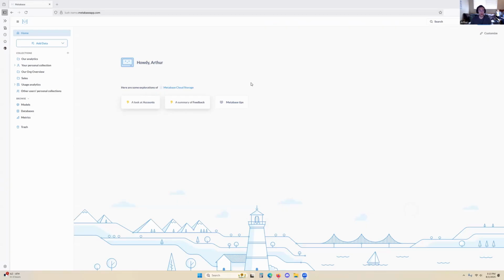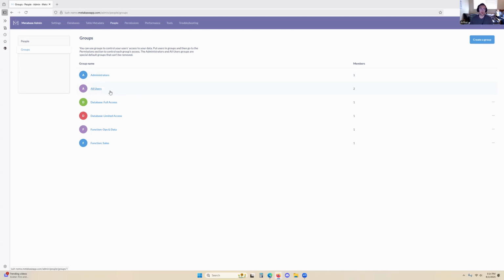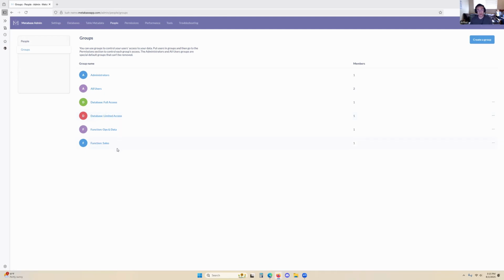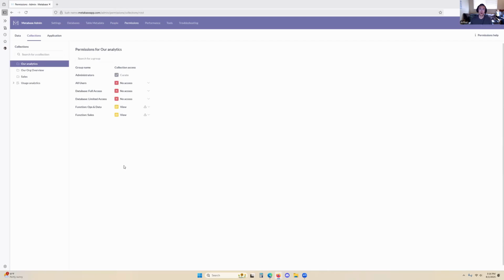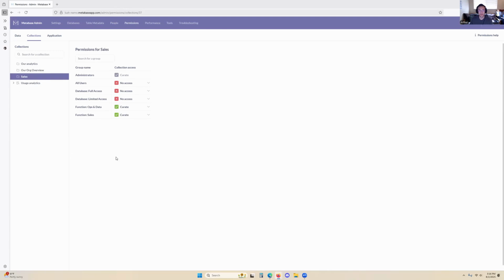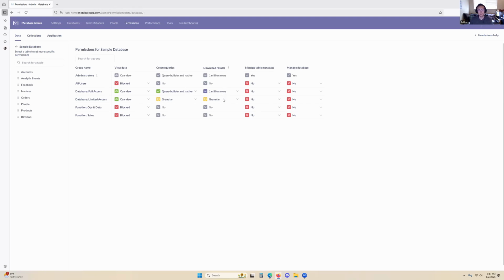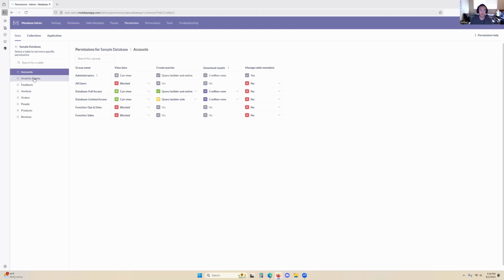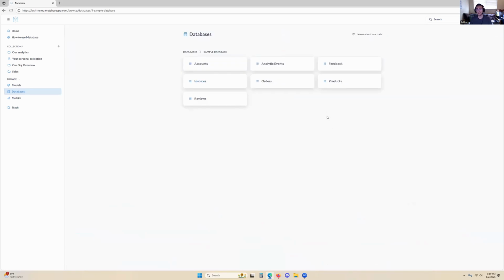Metabase Groups & Permissions Framework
Here's the framework I've developed for handling Metabase Groups and Permissions for Administering a Metabase Pro instance.

Share any tips, tricks, or frameworks you've got below.